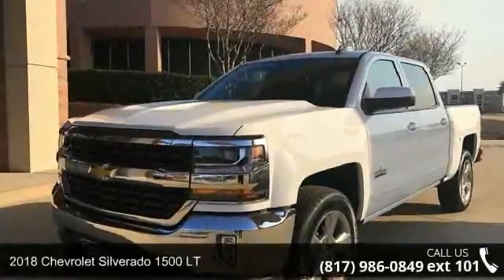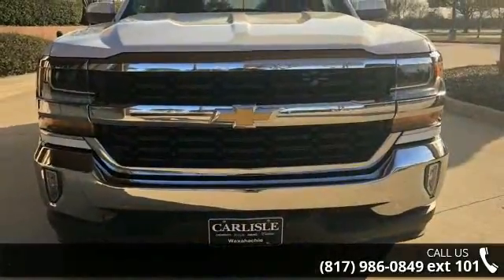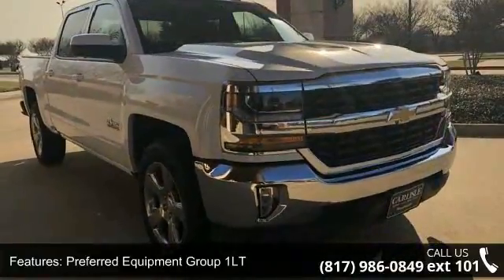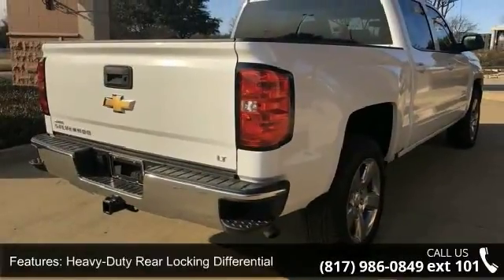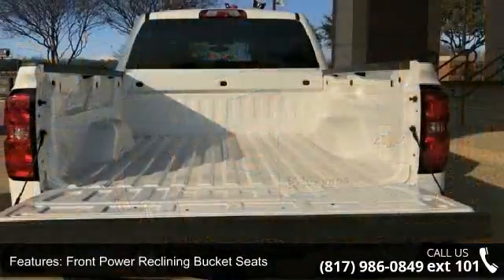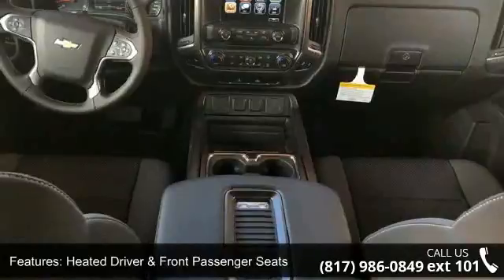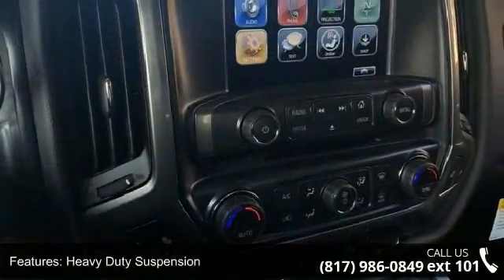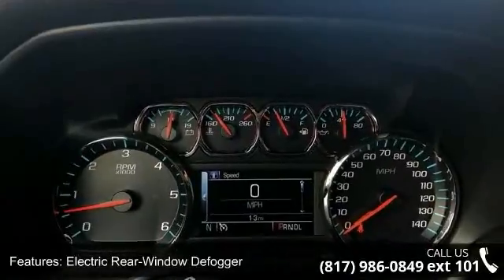2018 Chevrolet Silverado 1500 LT - Carlisle GM - Waxahach...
Price includes: $1,000 - General Motors Consumer Cash Program. Exp. 01/31/2018, $3,000 - Silverado w/PDA (Texas Edition) Incremental Consumer Cash. Exp. 01/31/2018, $1,000 - GM Down Payment Assistance Program. Exp. 01/31/2018, $2,000 - Chevrolet National Purchase Bonus Cash. Exp. 01/31/2018   Recent Arrival! New Price! Priced below KBB Fair Purchase Price! Summit White 2018 Chevrolet Silverado 1500 LT LT1 6-Speed Automatic EcoTec3 5.3L V8 6-Speed Automatic, Jet Black.PLEASE NOTE: We are humans, working with computers, toward a goal of accurately and timely updating pricing on a large stock of inventory. Errors due to accounting inputs and/or software reliability are always a possibility. PLEASE CALL DEALSERSHIP TO CONFIRM VEHICLE AVAILABILITY AND PRICE.